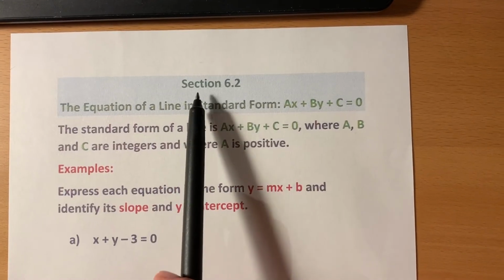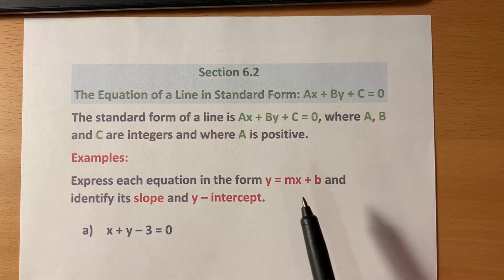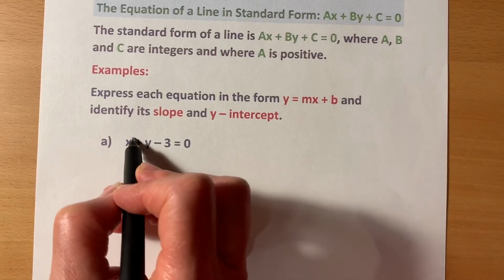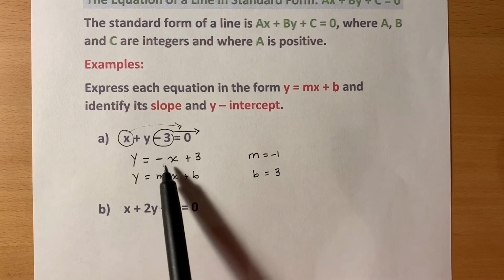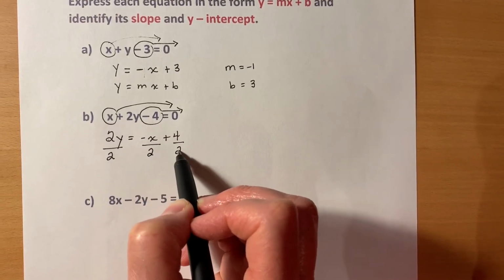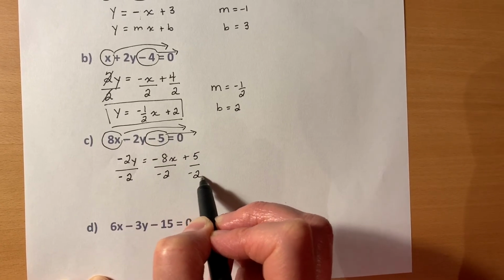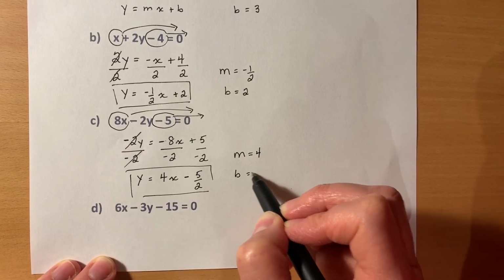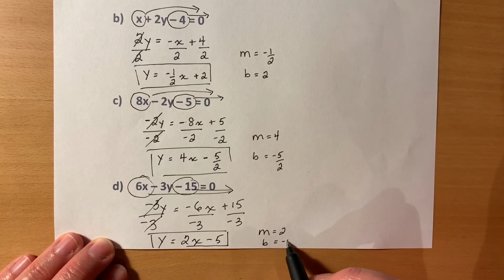Grade 9 Section 6.2 The Equation of a Line In Standard Form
Hello class this will be our lesson for today.